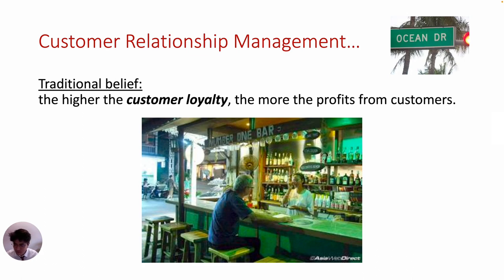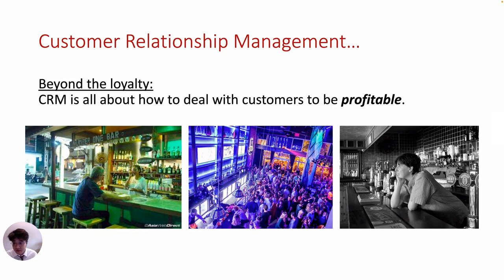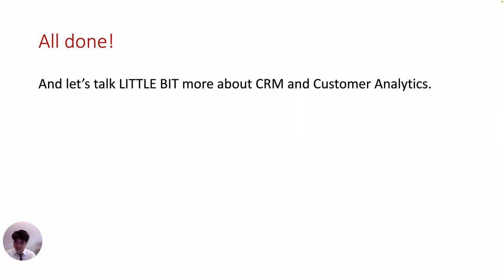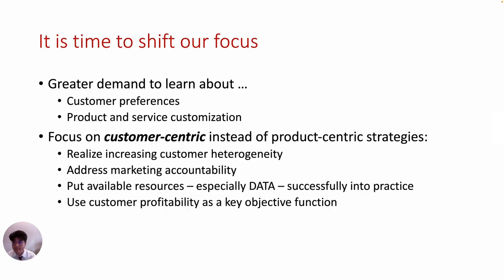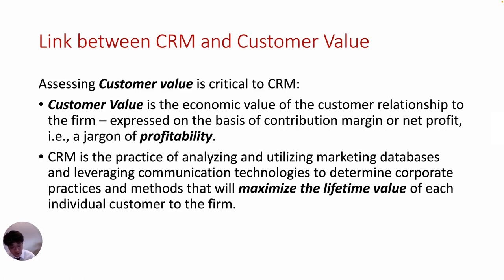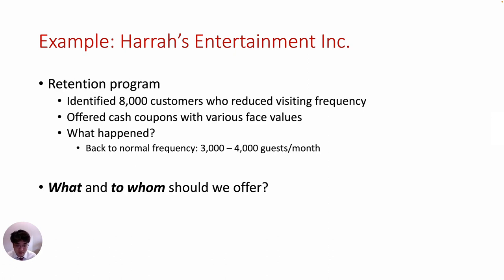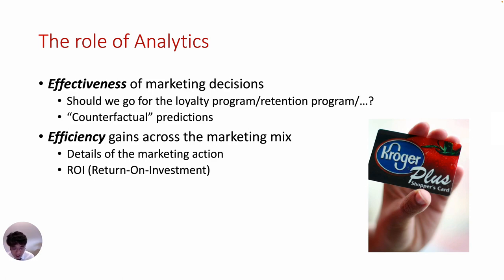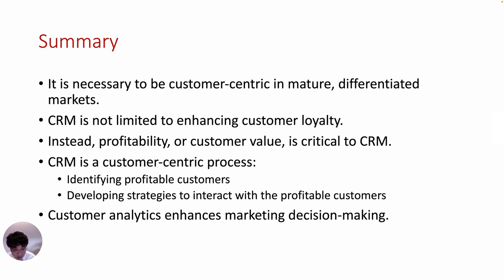Lecture 1. Conceptual foundations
Customer Relationship Management/Customer Analytics